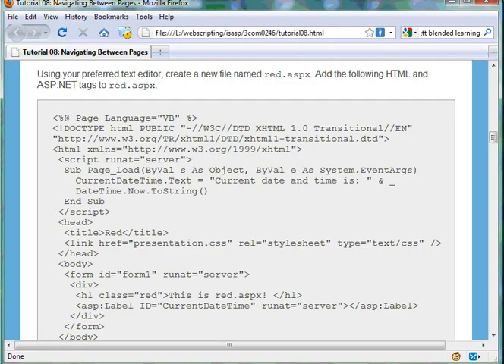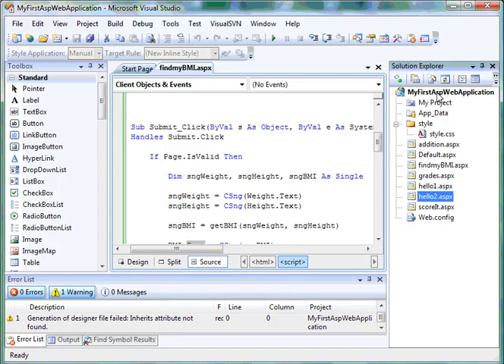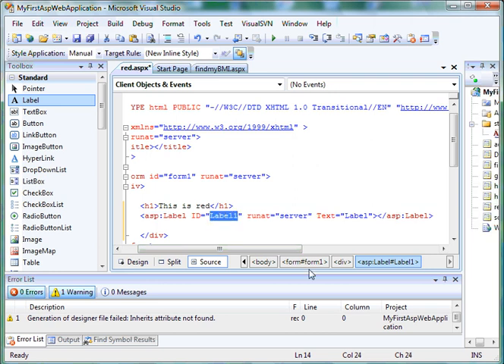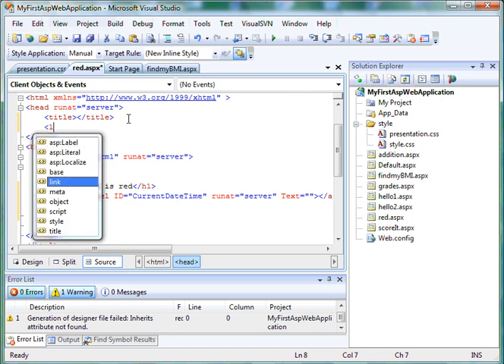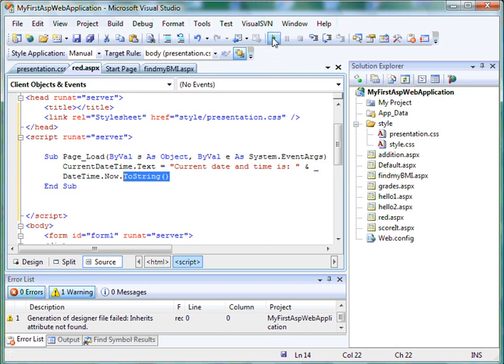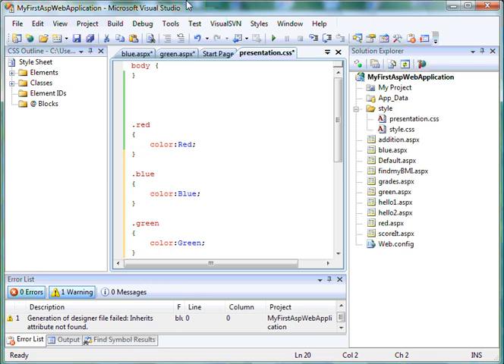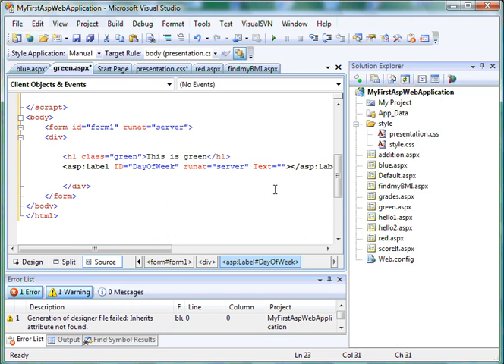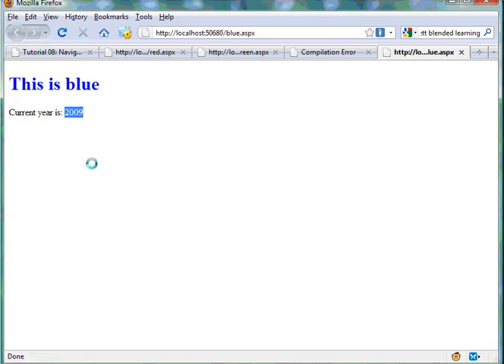Navigating Between Pages 1